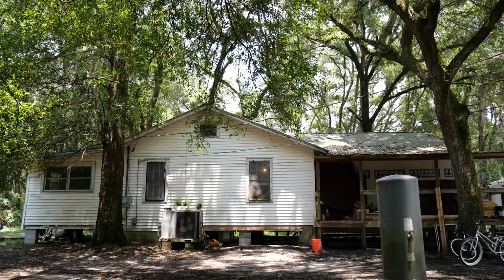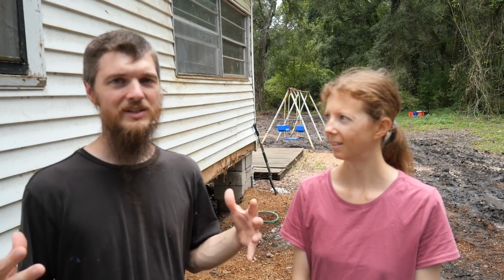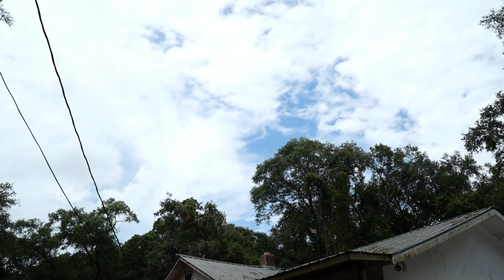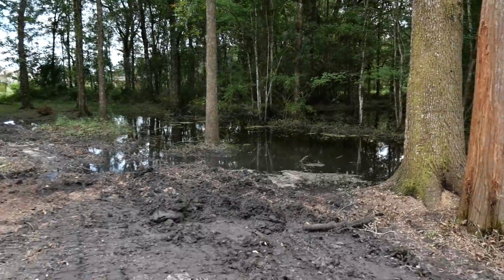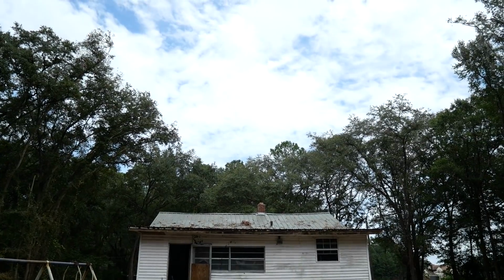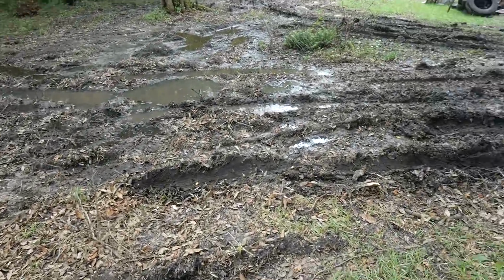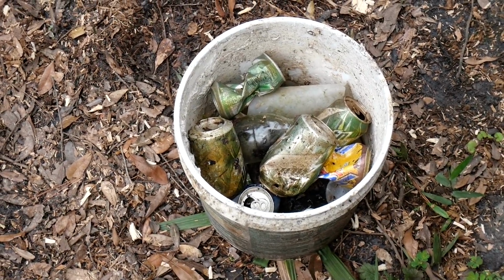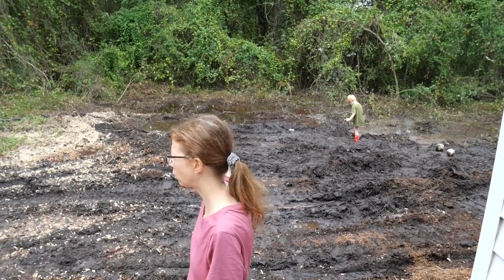It's Like a Different Property Now